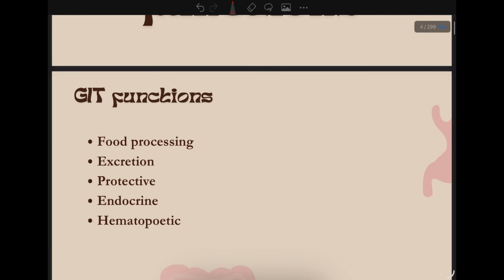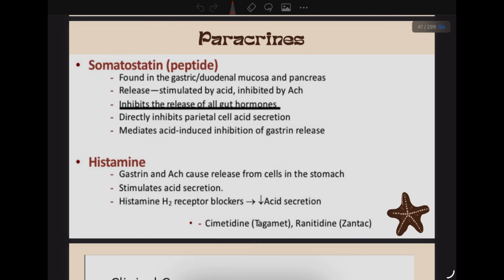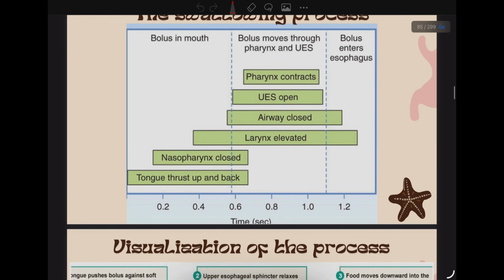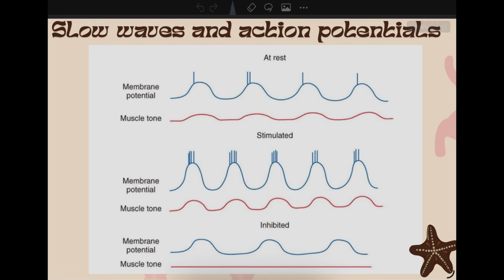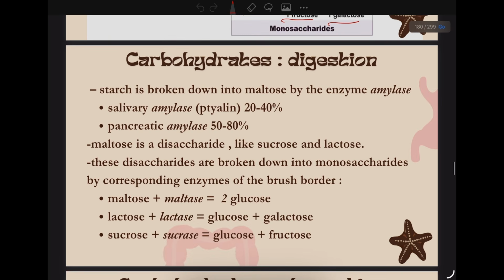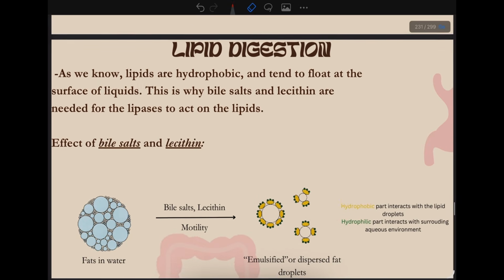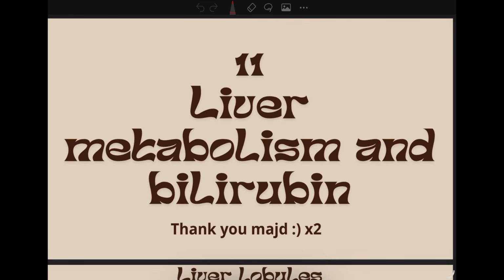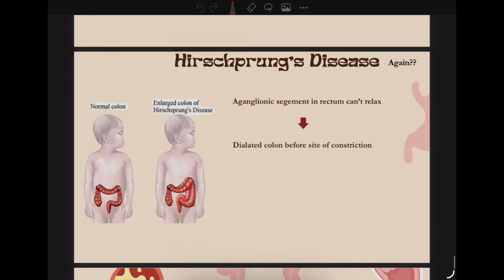GIT Physiology Crash Course || by Abdelrahman Al-Anani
P1: 00:00
P2: 15:40
P3: 31:20
P4: 53:12
P5: 1:05:10
P6: 1:16:25
P7: 1:33:44
P8: 1:46:25
P9: 2:08:03
P10: 2:17:35
P11: 2:45:05
P12: 3:01:15